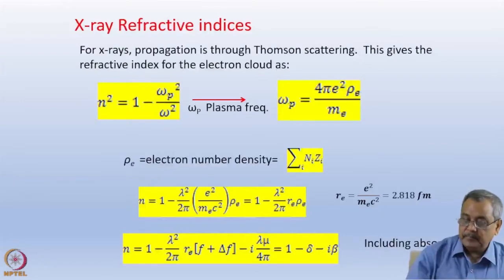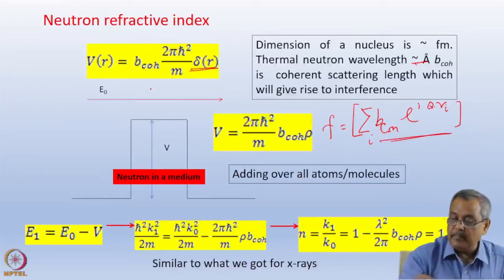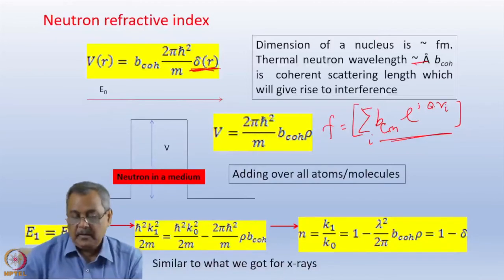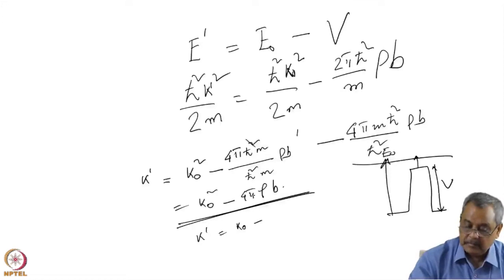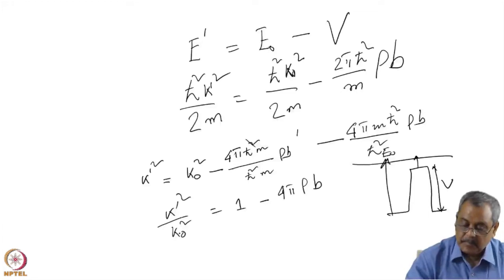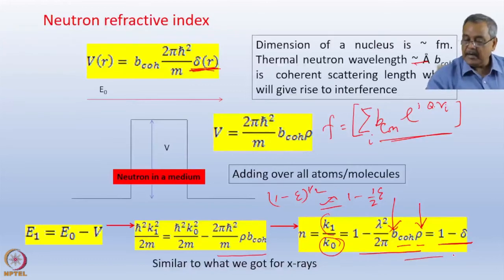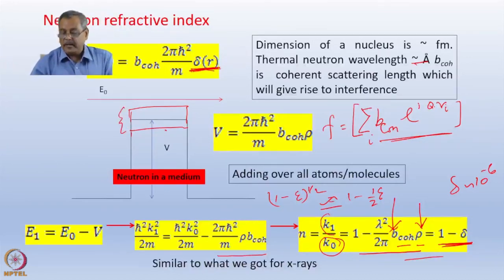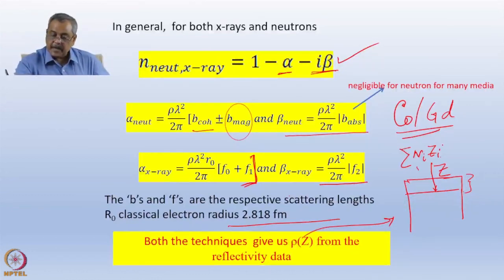Week 8: Lecture 21B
Week 8: Lecture 21B: Neutron reflectometry for thin films